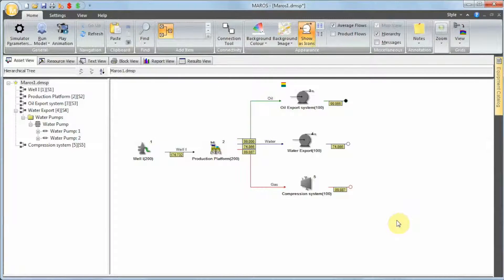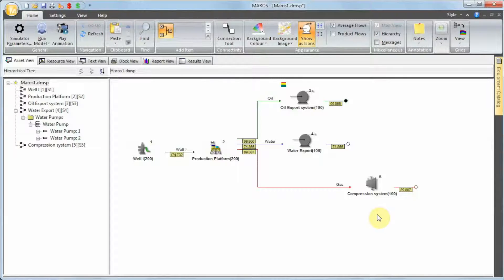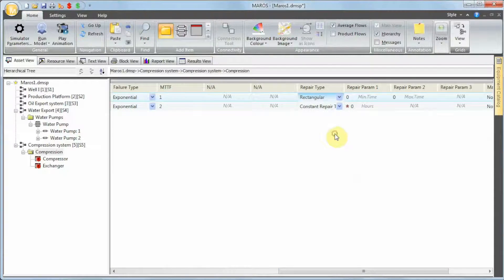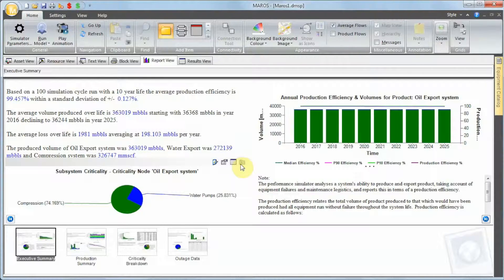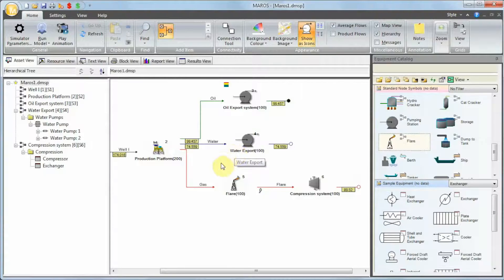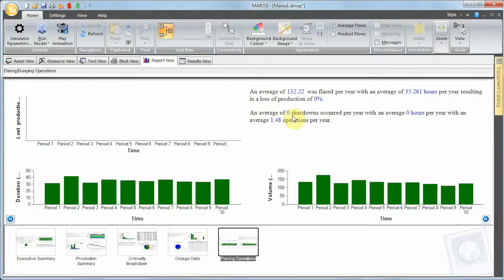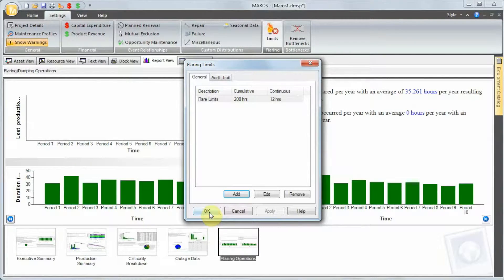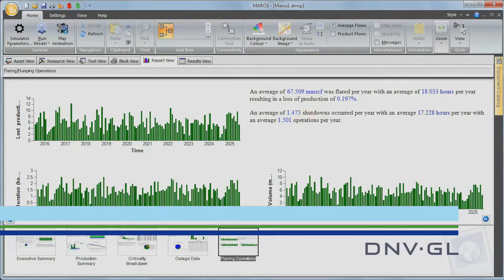Flaring operations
This video takes the model we created in the “Multi-product modelling and Production Capacities” and extends the model to account for flaring operations. The focus of the video is to describe how flaring operations are modelled in Maros. Flaring operations allow the primary production (e.g. oil) to continue in the event of failures of certain equipment. However, flaring operations are generally permitted only on a very limited basis, for example by restricting the total volume of gas that may be flared in a given time period. This is also shown in Maros.
A similar option (that should be used for liquid stream) is the “Dump to Tank” node.